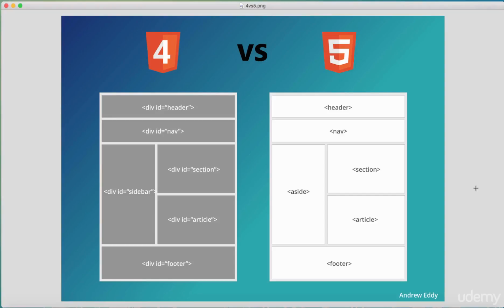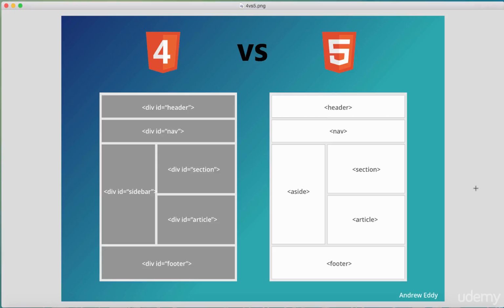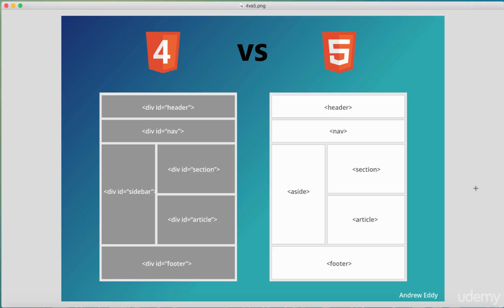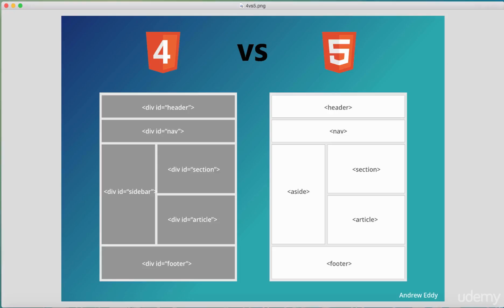15 Building Blocks & Layout